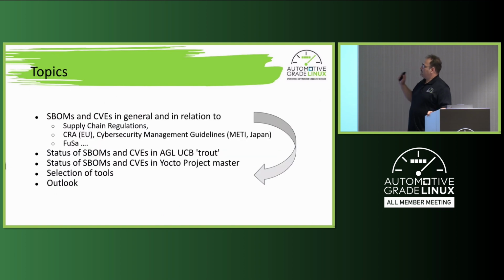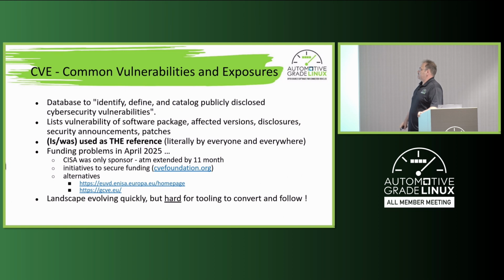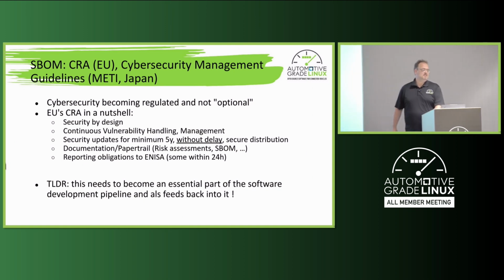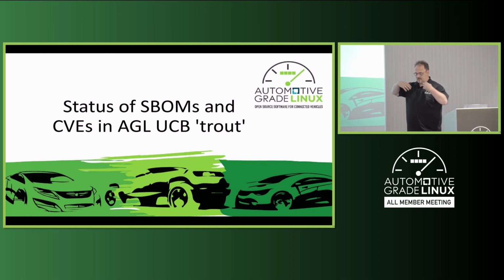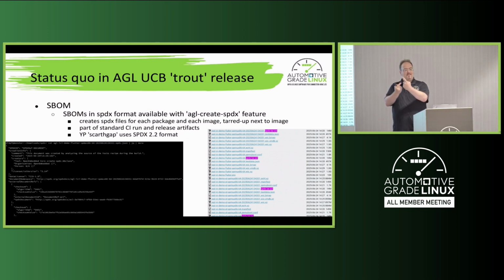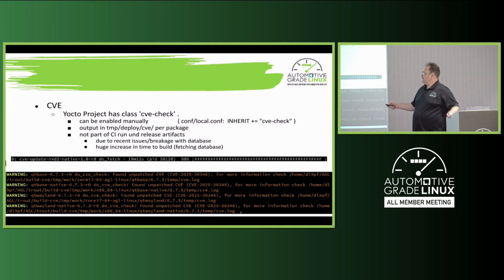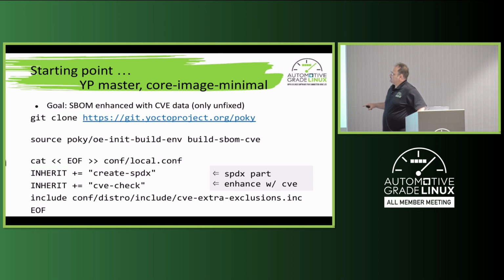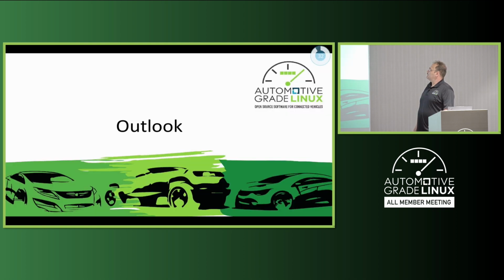Status and Update on SBOMs and CVEs in Automotive Grade Linux - Jan-Simon Moeller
Status and Update on SBOMs and CVEs in Automotive Grade Linux - Jan-Simon Moeller, Automotive Grade Linux / The Linux Foundation

In today's automotive landscape, ensuring the security and reliability of embedded software is critical. With the adoption of Automotive Grade Linux, developers are leveraging modern operating systems for infotainment systems, instrument clusters and beyond. However, managing dependencies and identifying vulnerabilities remains a significant challenge.

This talk highlights how SBOMs and CVEs are generated in Automotive Grade Linux stable release and what upstream changes will come in future releases.